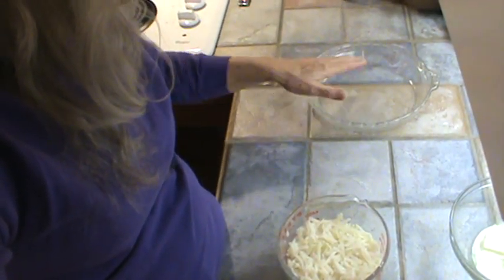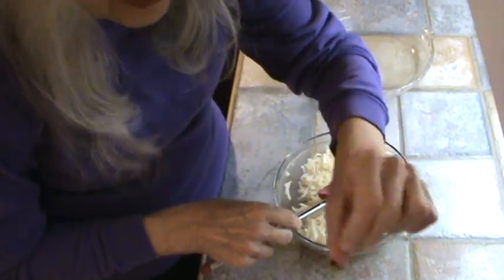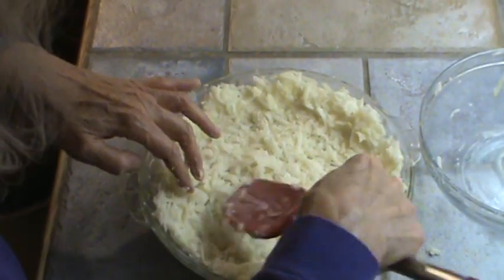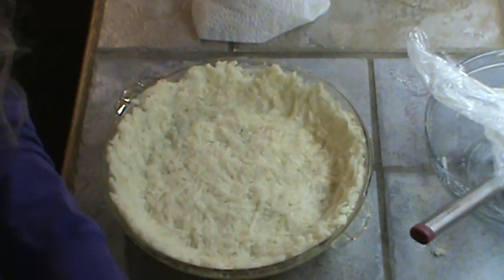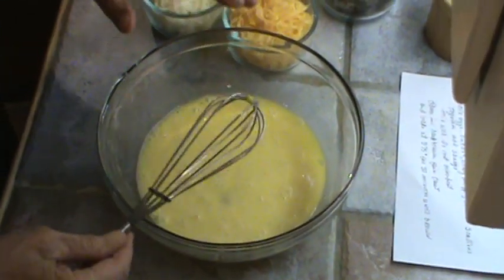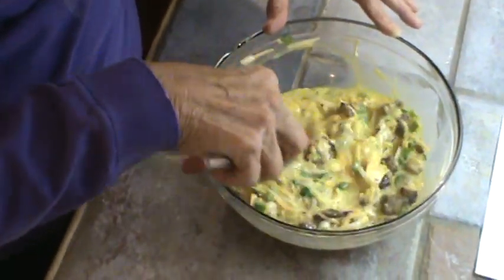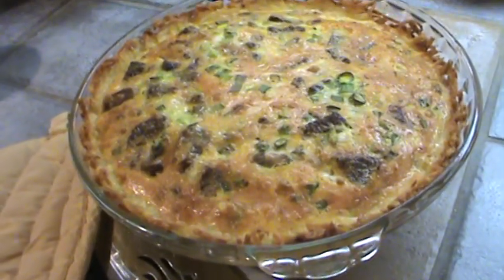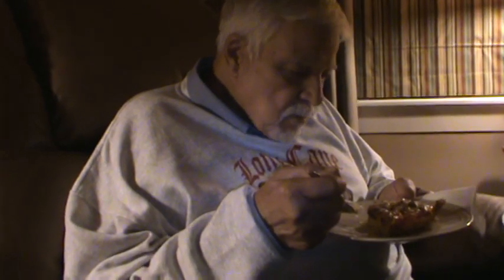Quiche With Hash Brown Potato Crust From Terri Minter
Here's her recipe:

Terri Minter 3 days ago
YUMMO! This looks great Phyllis!!! (From the Land of Oz here in KS) here's a good one to try if you & Mr. B. Like Quiche!

1 Cup Pork Sausage (I use the standard tube of sausage) - 2 Scallions (chopped fine) - 6 eggs (beaten) - 3 cups of hash-browns (thawed & uncooked) - salt/pepper to taste - 4 tlbs butter - 1 cup cheddar cheese - 1/4 c whipping cream - 1 c Montery Jack Cheese.
Mix thawed uncooked hash-browns with 4 tlbs of softened butter - by hand and press in slightly greased pie pan to make a shell -- bake 25-30 minutes. In the mean time fry up that sausage and let cool - mix eggs, cheese, heavy whipping cream & scallions together and add to sausage, (mix well but don't over mix) place this in the hash-brown pan and bake for 30 minutes at 375 or until brown...OH SO good!  We make it on the weekend and it's just GREAT in the fridge for the next few day! Let me know...
Show less

I made this on Sunday night, it was late to be eating but it smelled
so good we had to have a piece.